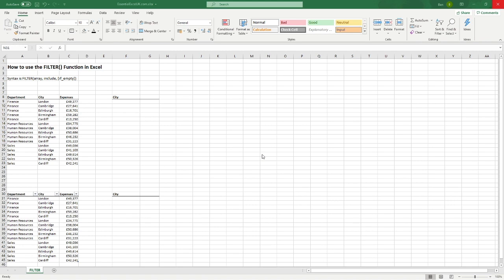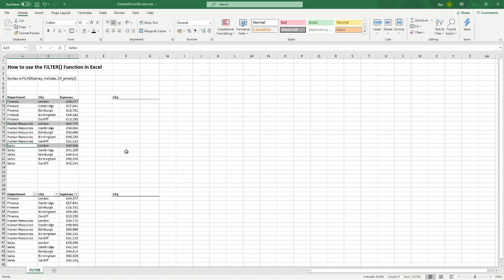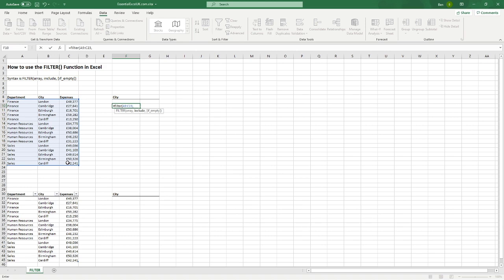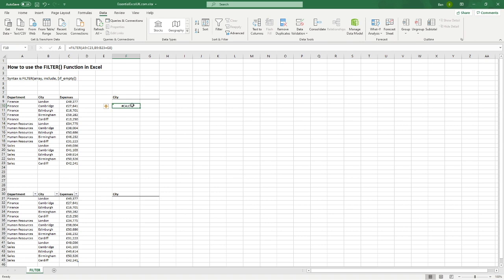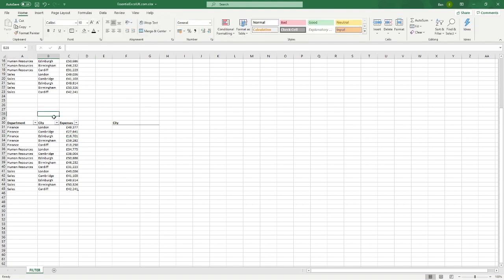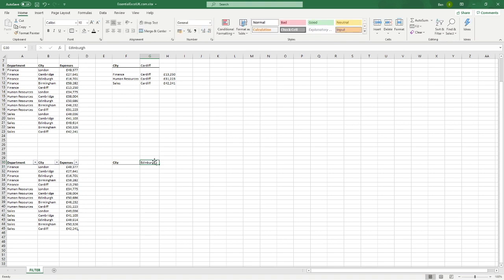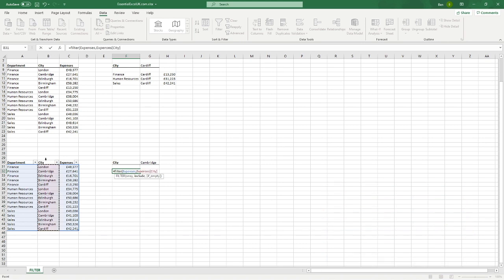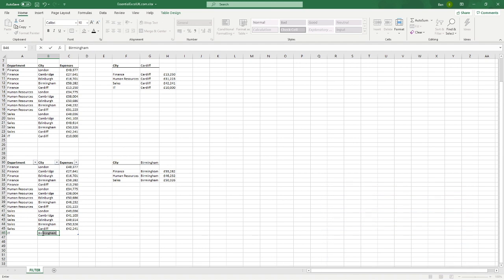The Excel LOOKUP Function to Return Multiple Values Excel FILTER Function